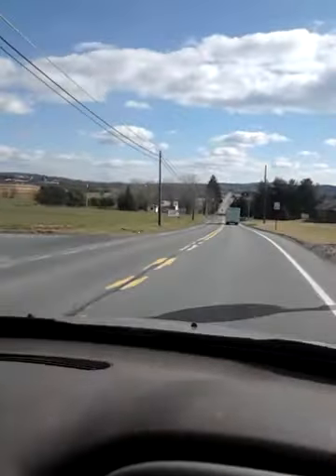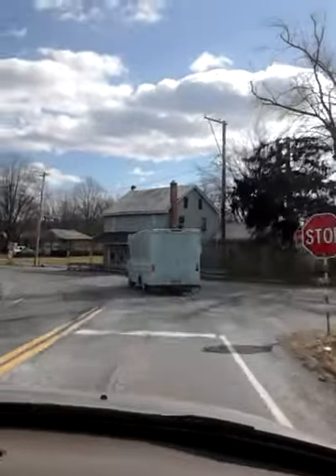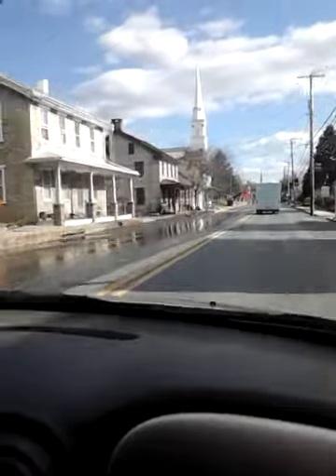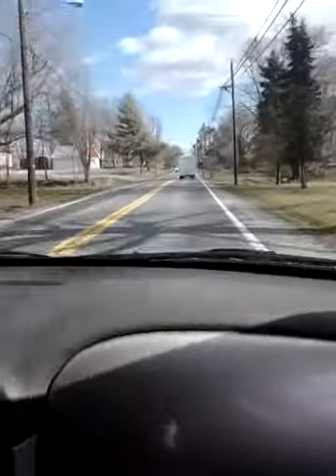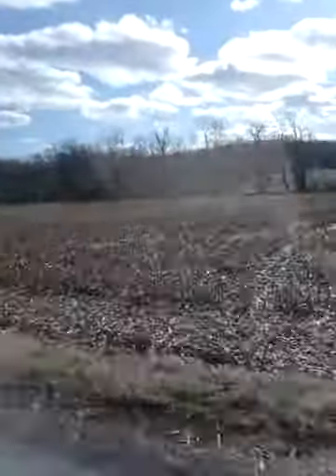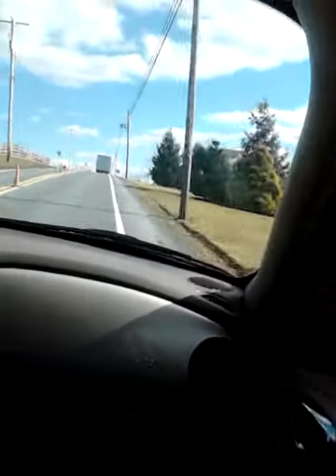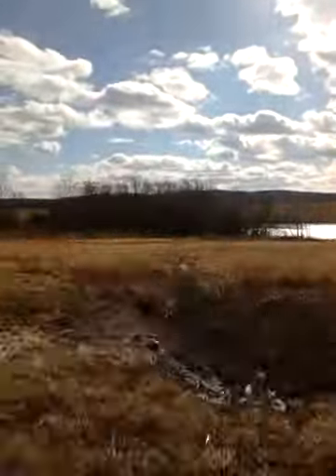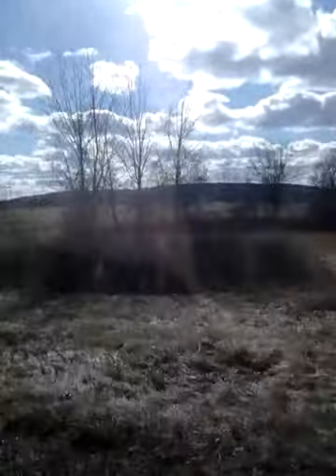The area in which i live! Scenery/talking!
Beautiful sky! Scenery of my home area! show and tell! )o(